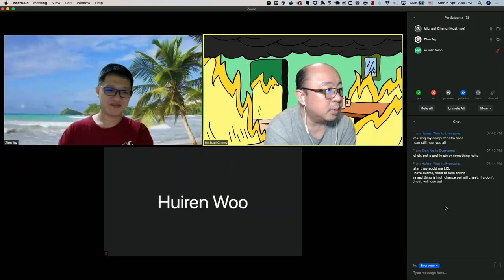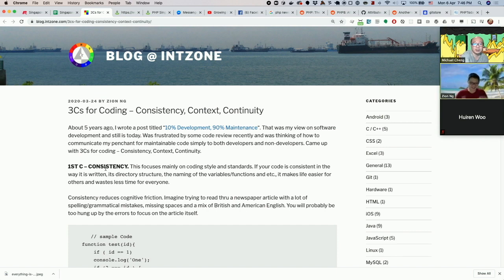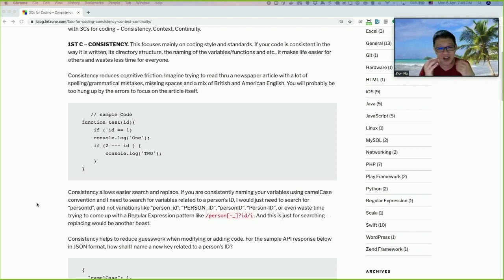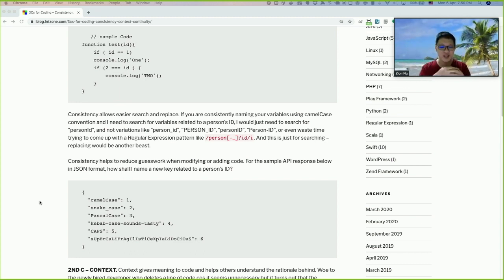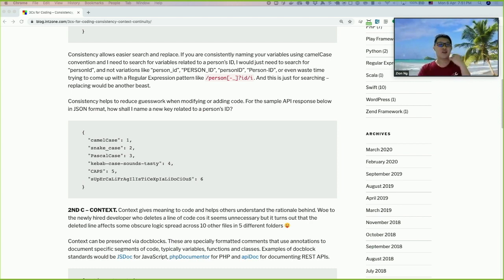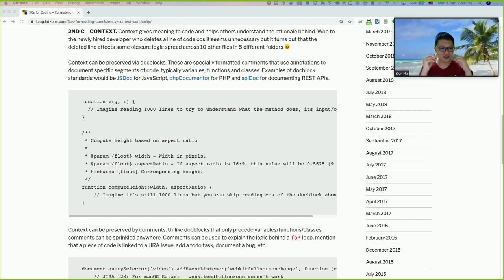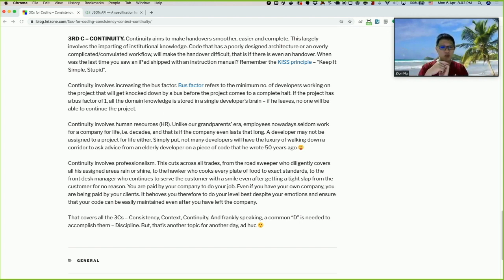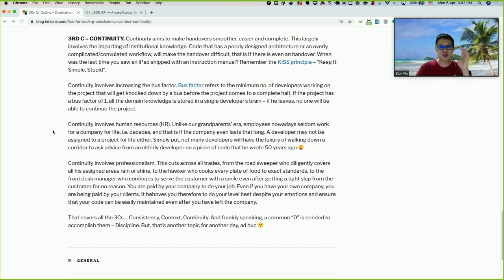PHP Singapore Podcast Episode 3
Speaker: Zion Ng, Michael Cheng & Huiren Woo